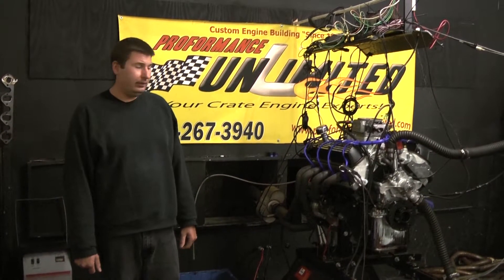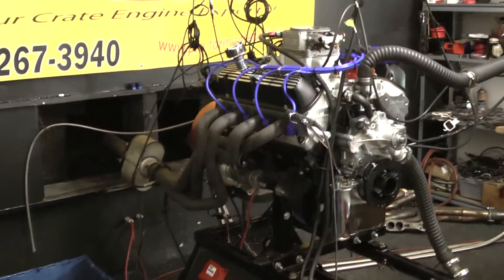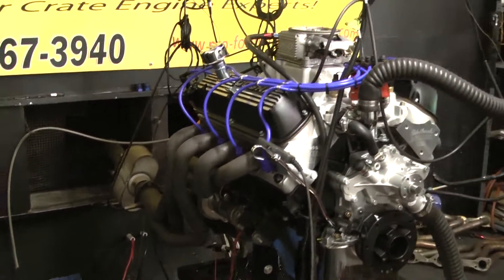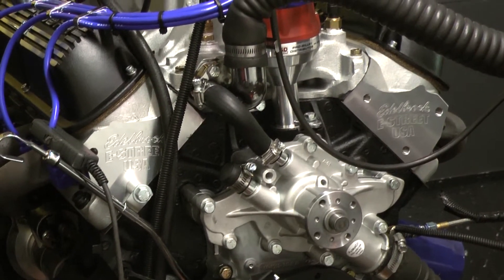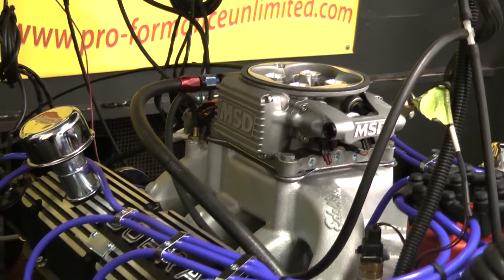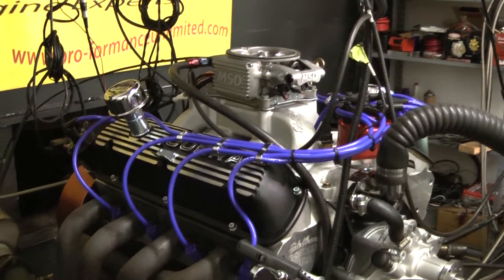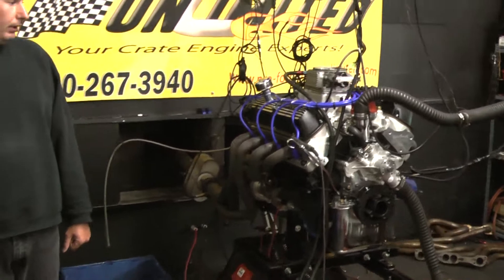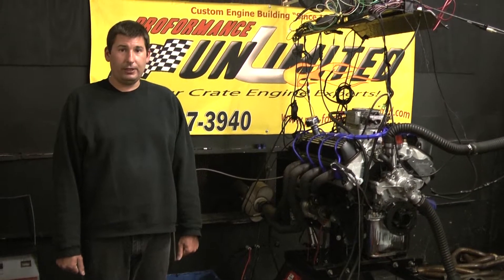408W Ford Stroker With MSD Atomic EFI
Proformance Unlimited's Ford 408w with the MSD Atomic EFI unit